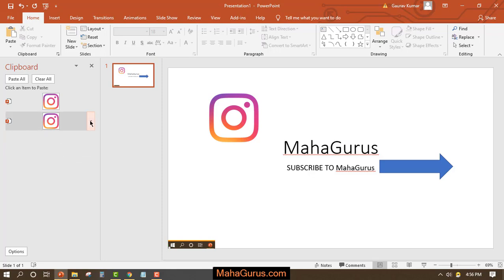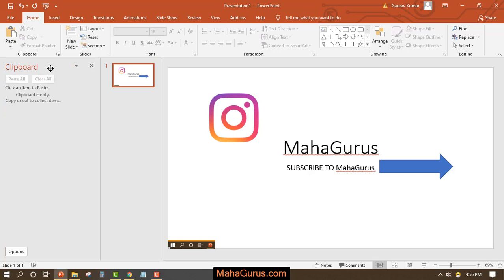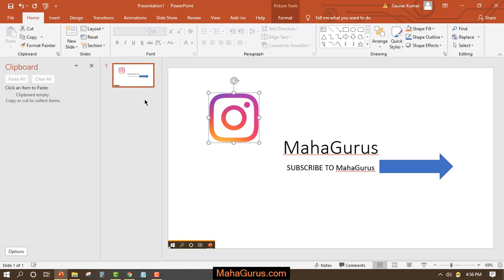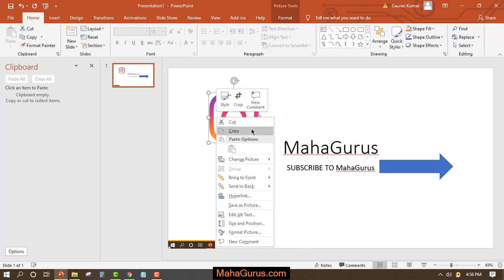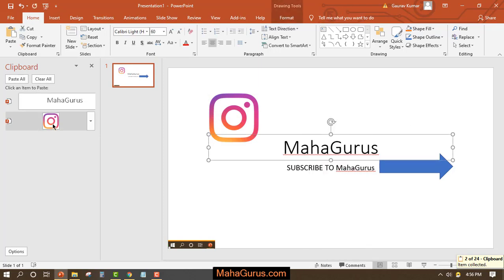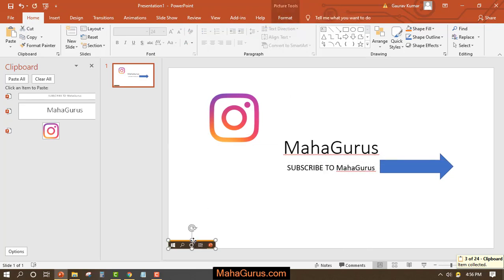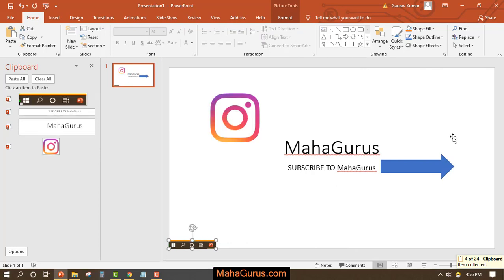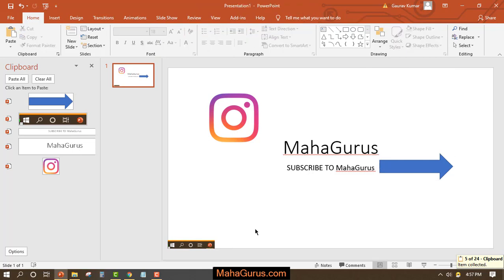How to Use Clipboard in MS Powerpoint | Copy to Clipboard Powerpoint Tutorial